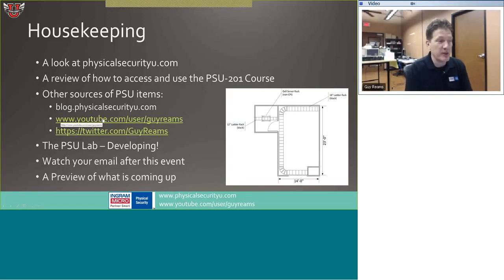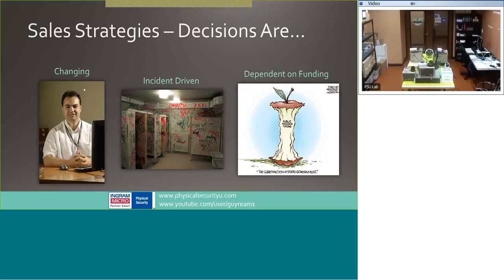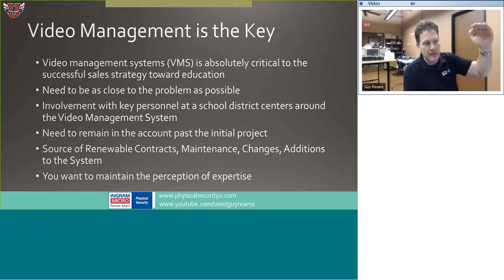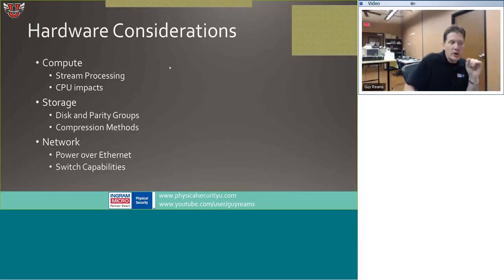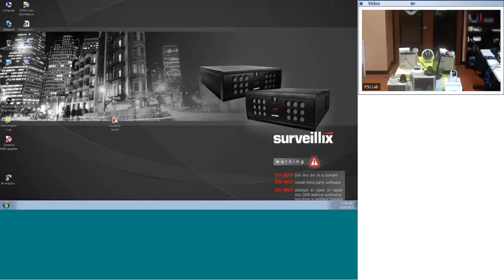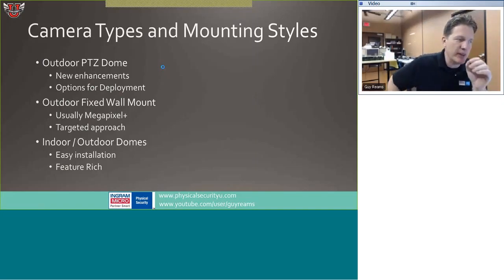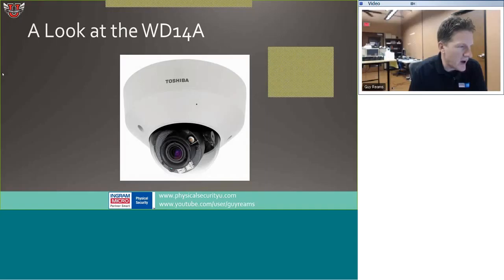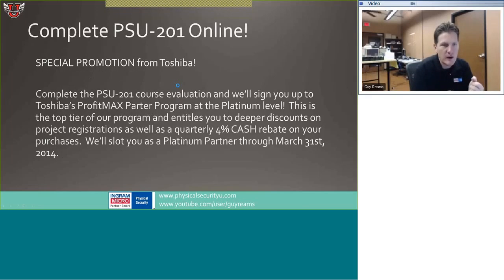PSU 201 IP Surveillance for Education Held on 9 24 13